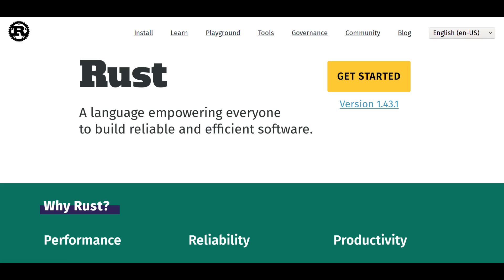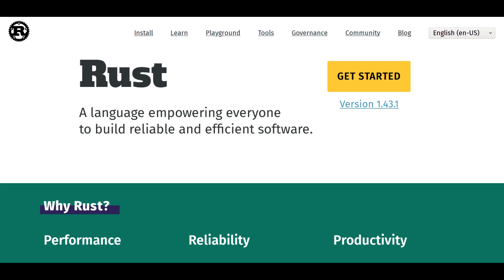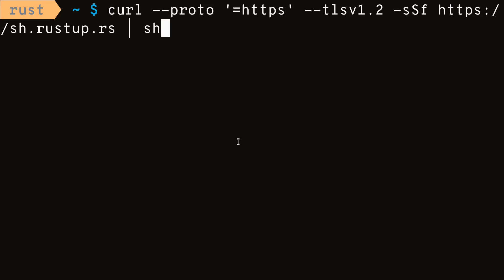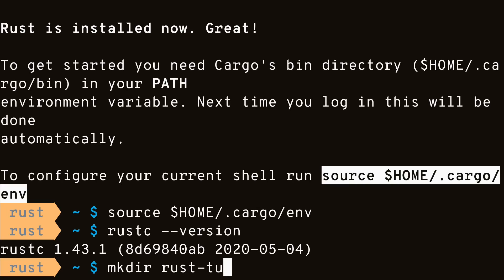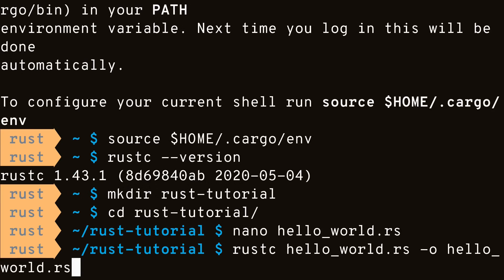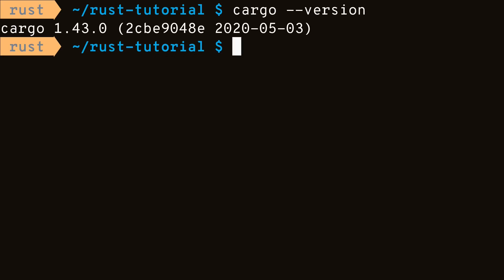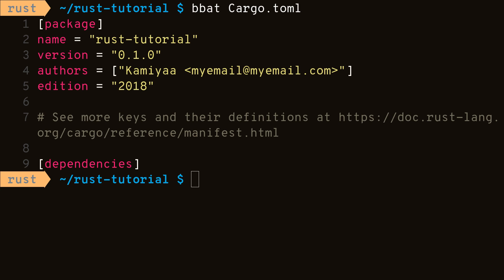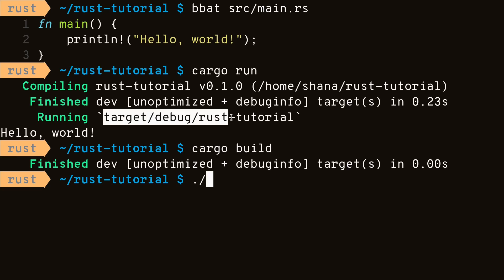01 Introduction to Rust 2020 | Rust Tutorials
In this video, we will be going over Rust, its package manager Cargo and a simple hello world program.